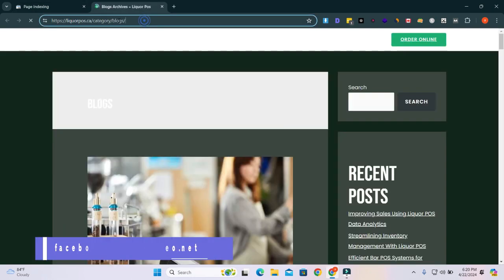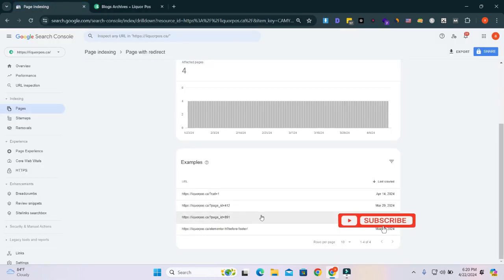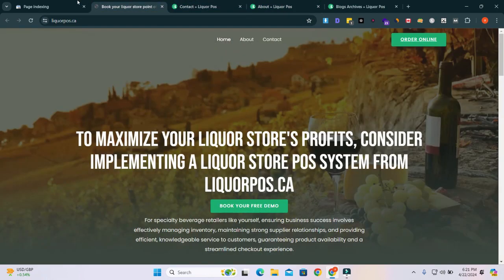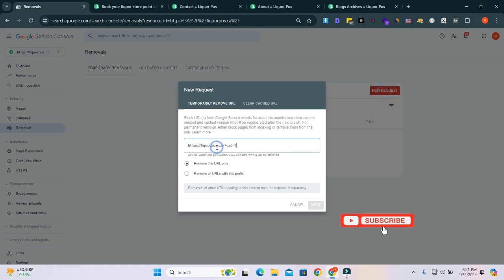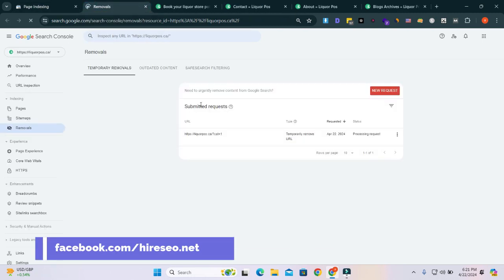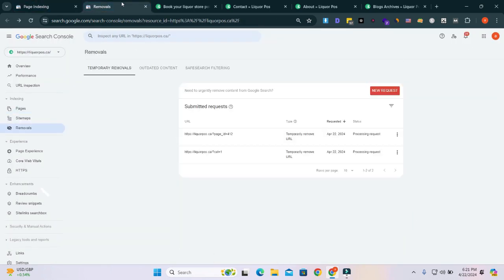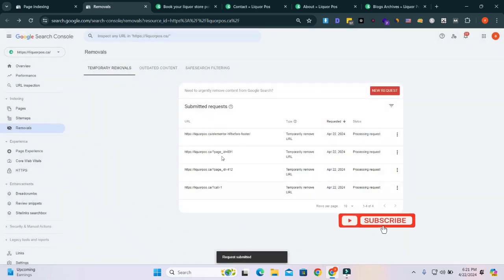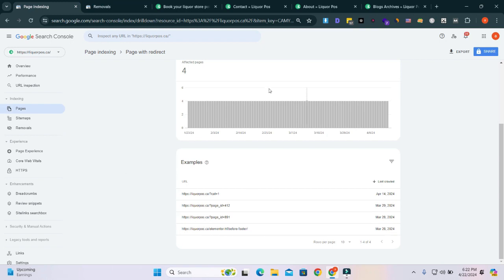How to Fix Page with Redirect Issues in Google Search Console [SOLVED]